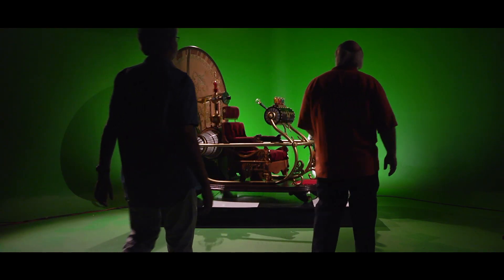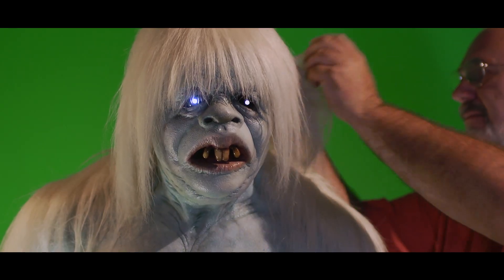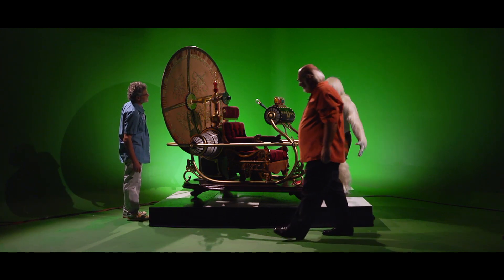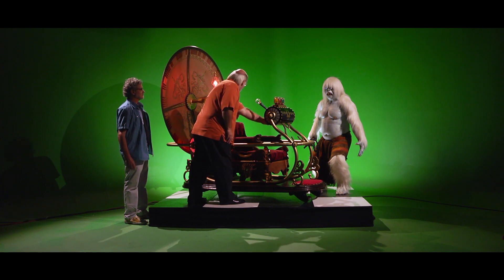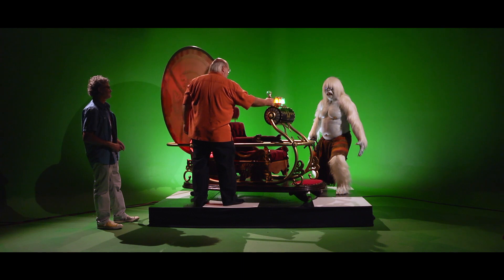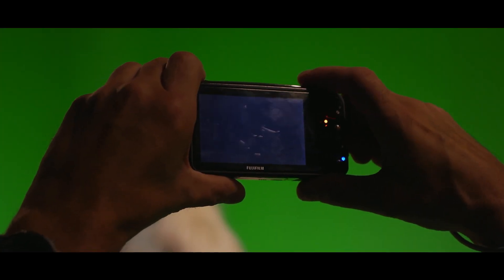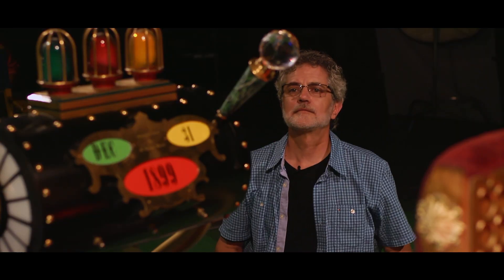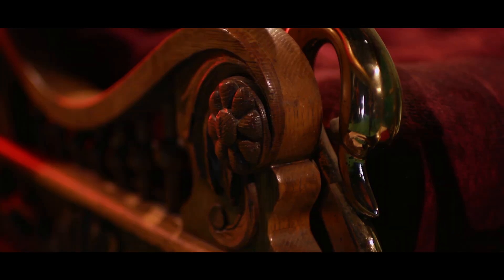How to Build a Time Machine - Clip #1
How to Build a Time Machine follows two men as they set out on a journey to build their own time machines.

Rob Niosi is a stop motion animator who has spent the last 13 years obsessively constructing a full-scale replica of the time machine prop from the 1960 adaptation of H.G. Wells' The Time Machine. It's his attempt to recapture the memory of seeing the film in theatres with his father. Dr.Ron Mallett is a theoretical physicist whose story begins with a tragedy. He was only 10 years old when his father died suddenly of a heart attack. Distraught, he sought solace in science-fiction. After reading The Time Machine, Ron dedicated his life to studying physics. He has since become a professor at the University of Connecticut and is now working on building a real time machine in the hopes that he might go back in time to save his father's life.

Written and Directed by Jay Cheel
Produced by Roman Pizzacalla, Michael McMahon, Kristina McLaughlin, Kevin McMahon